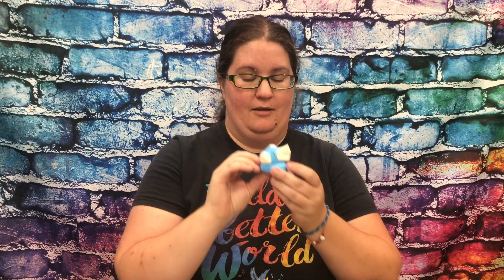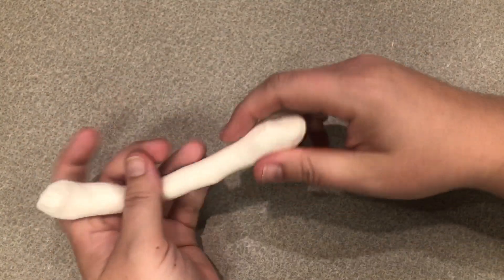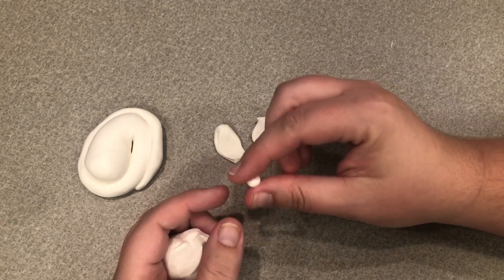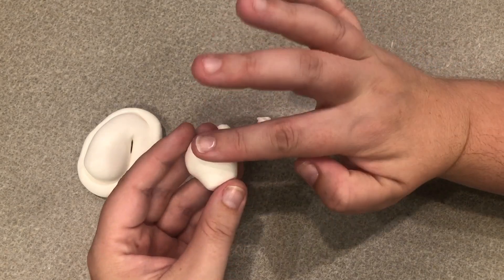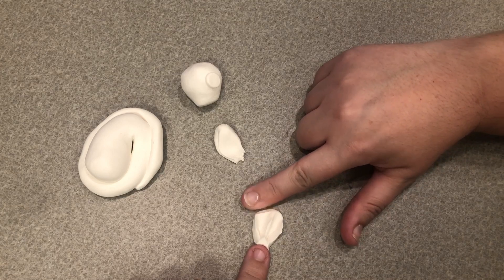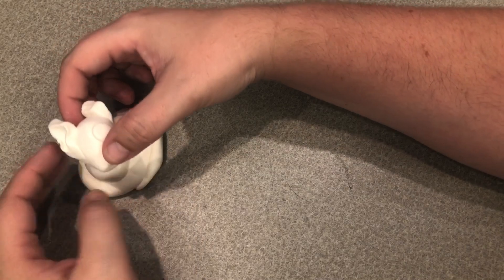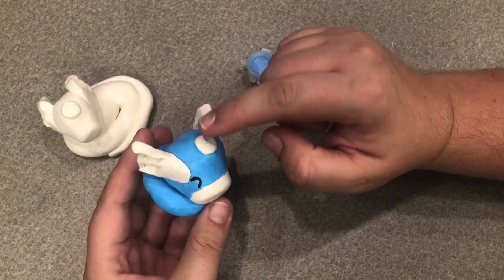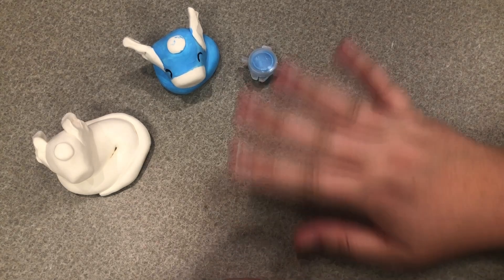Catch ‘EM All @ the Library 11-6-23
Join Kristin for Catch 'EM All @ the Library to make a clay Dratini figurine!  Craft packets for this craft can be picked up at the Children's desk in the library while supplies last.  To register to attend this program in person,